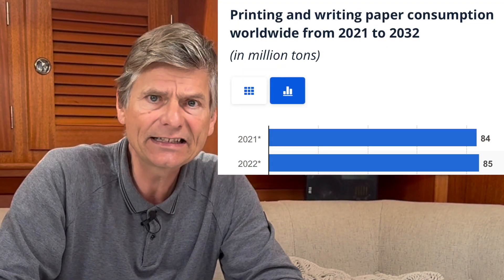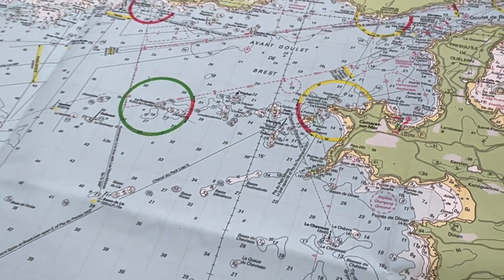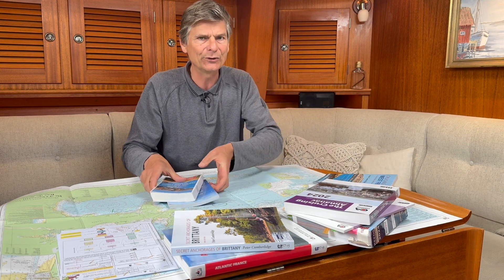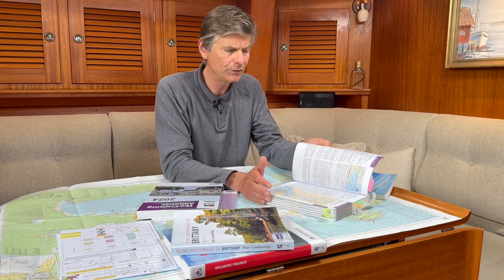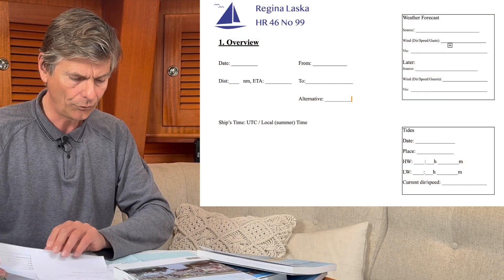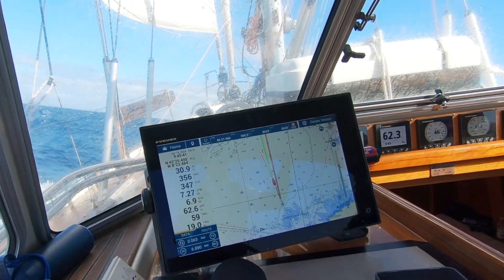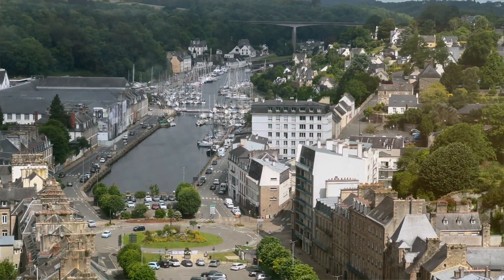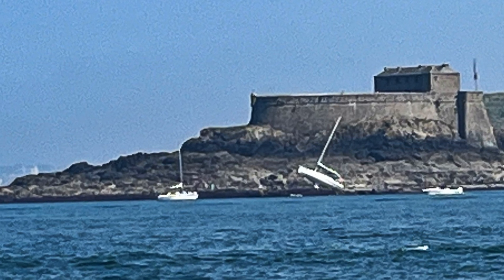Leon explains: Future of Paper Charts when planning a sailing passage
Leon ponders about the future of paper charts and printed pilot books and almanacs. In what way will electronics be able to take over passage planning once the Hydrographic Offices cease to print charts when it comes to passage planning? In the near future, Hydrographic Offices will concentrate on producing the actual data,  while nautical publishing houses will take care of printing charts on demand - efficiently and customer oriented.